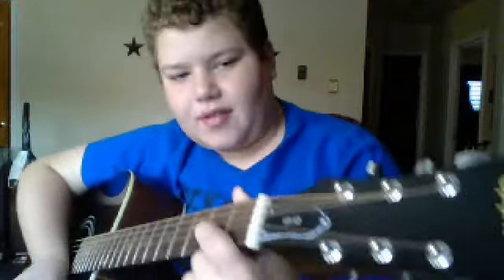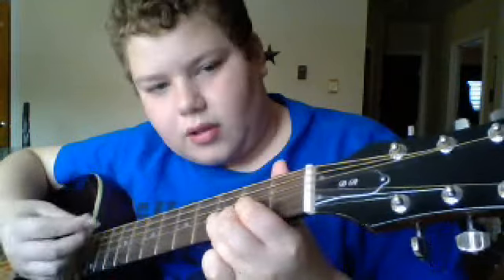How to play D Major and D Minor chords on an acoustic guitar for beginners!